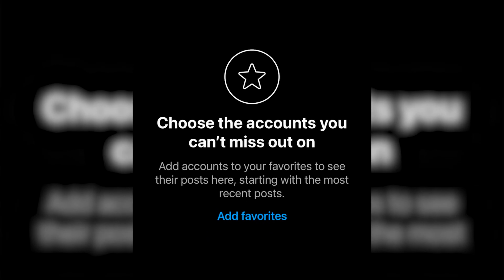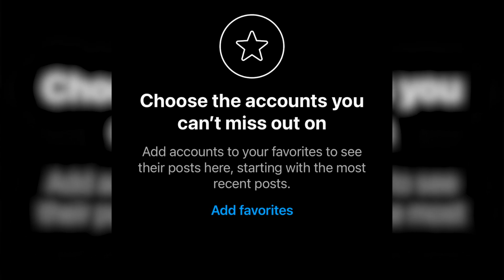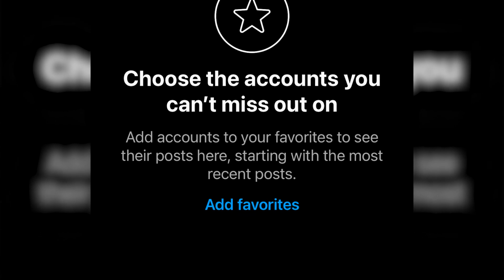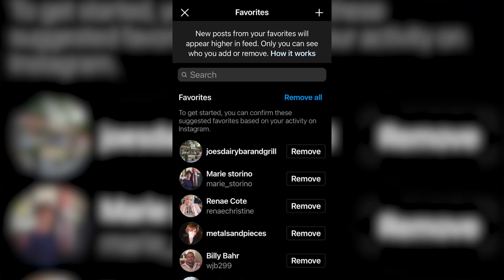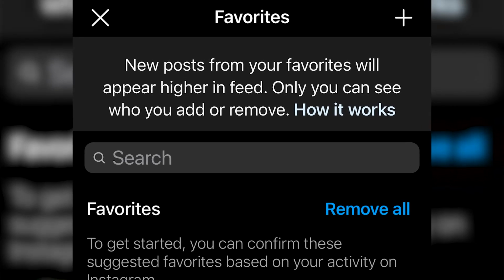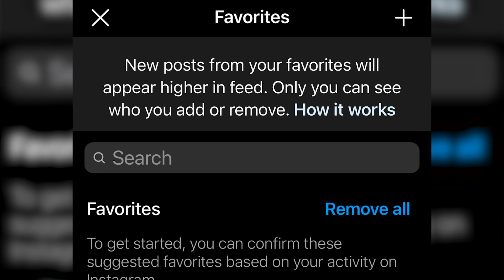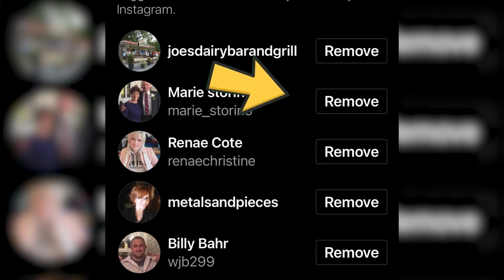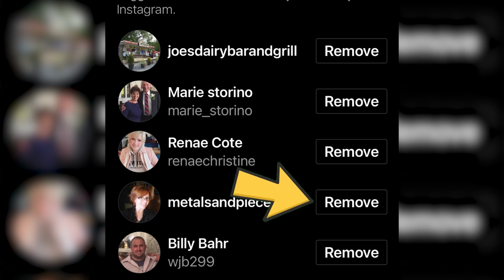Favorites List On Instagram How To Increase Your Conversions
Favorites List On Instagram How To Increase Your Conversions! Here's an Entrepreneur Instagram Marketing Strategy, one that can help you to avoid the trouble with Instagram marketing today! Want to know how to use Instagram for your business as an entrepreneur? This video will show you how to use Instagram as a very powerful entrepreneur marketing tool to help you in your busy life as a busy entrepreneur so you can be more successful.  If you're looking for a marketing strategy that can help you improve your brand as an entrepreneur living your busy entrepreneur life, this video will show you a bunch of ideas on how to do that so it's real and achievable for you on Instagram.

💚💚💚RECOMMENDED TOOLS/RESOURCES:💚💚💚

⭐⭐⭐🤫#️⃣ # OPTIMIZATION WITH FLICK (optimize like a superstar on Instagram, and I find it helps to brainstorm for hashtag optimization on TikTok and Twitter, too)